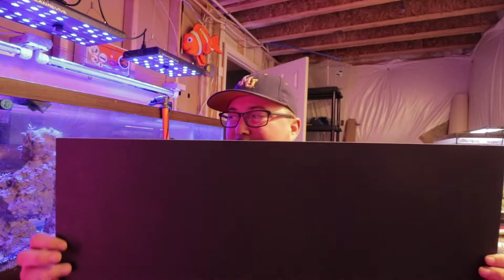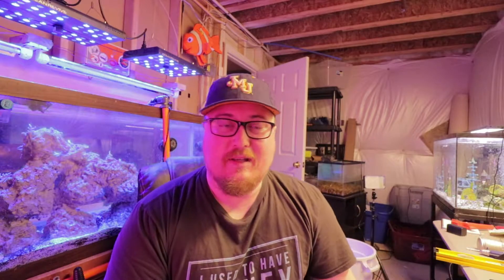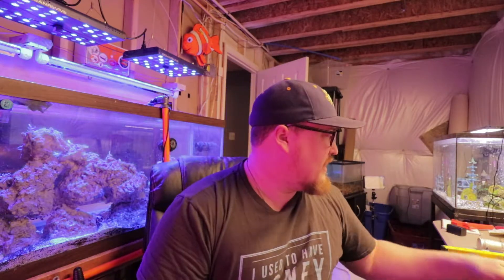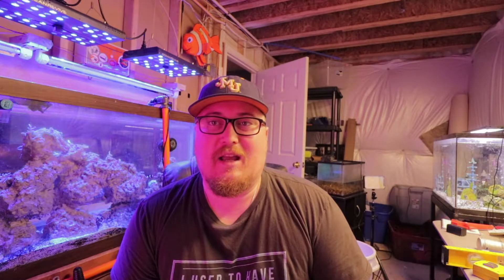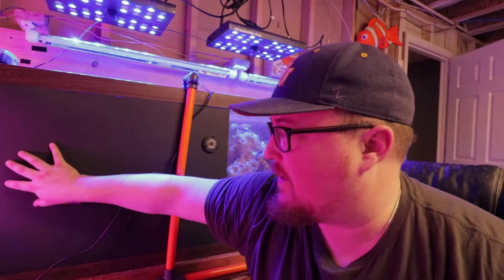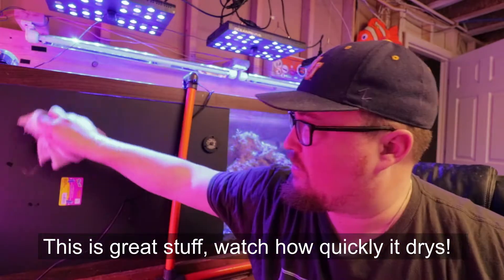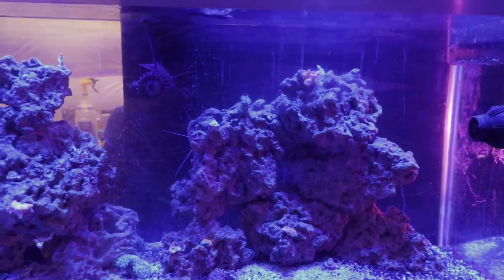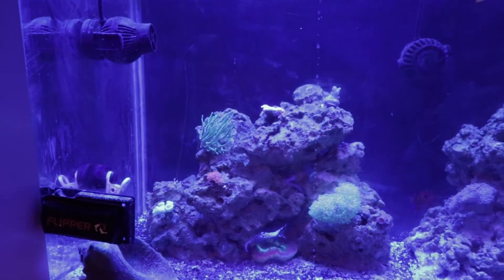DIY Cheap Aquarium Background!